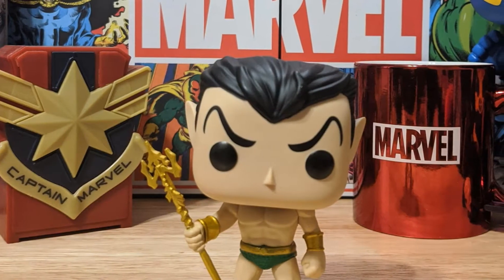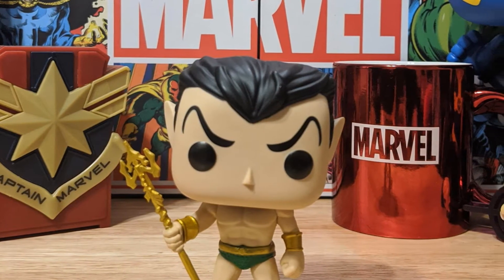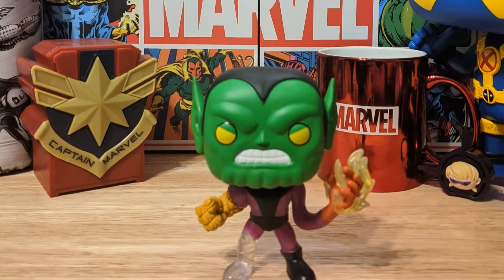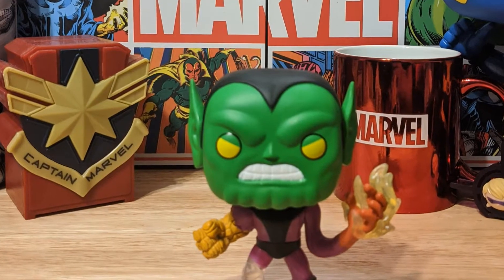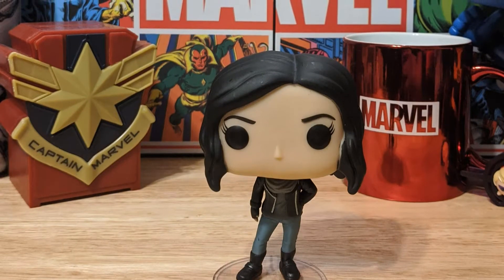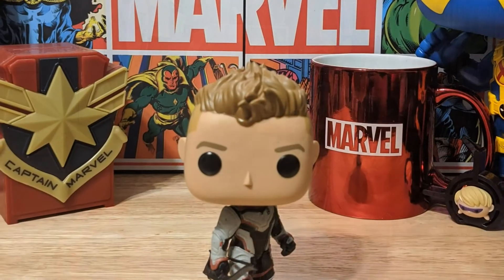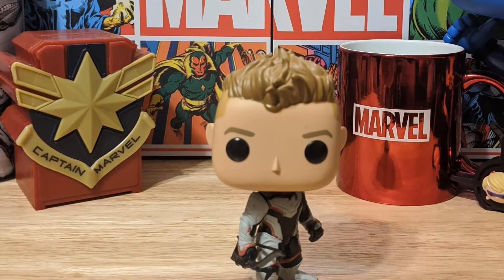May Gets & Gots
I discuss everything I bought in the month of May. Most of this came from eBay where I found myself bored at home and participating in too many Funko auctions. How have you been passing your free time? The only item I can link for you is the wallet I bought, but the particular one I got is already sold out so the link takes you to another Marvel themed one. Look around at BoxLunch as they have several really cool card holders if you would like to pick one up for yourself.

BoxLunch Marvel Card Holder: shorturl.at/chj58

Twitter: Someday maybe, but probably not.

I, of course, do not own any rights to music, images, logos, characters, or likenesses used in this video. They are the property of the rights holder, and theirs alone. According to the Copyright Disclaimer under section 107 of the Copyright Act of 1976, allowance is made for “fair use” for purposes such as criticism, comment, news reporting, teaching, scholarship, education, and research.